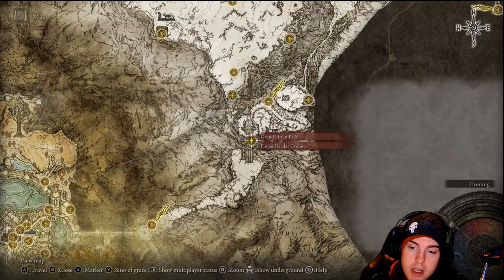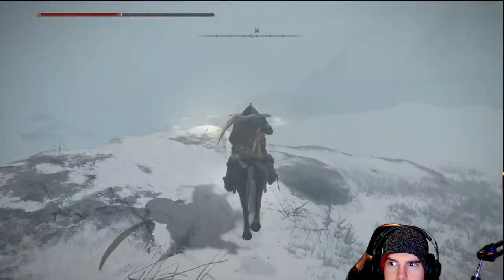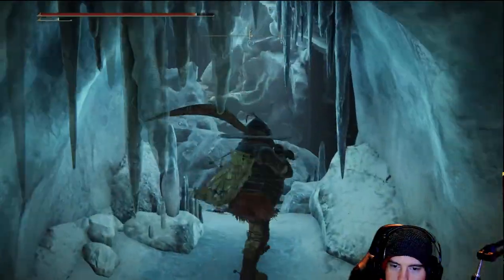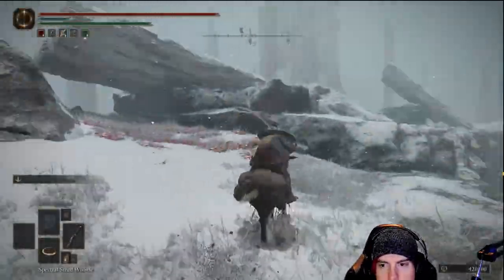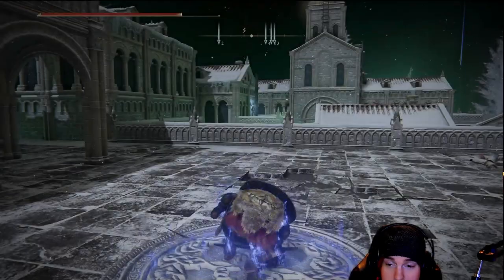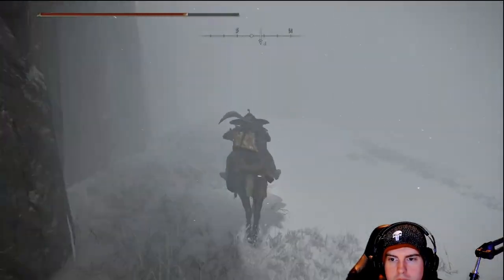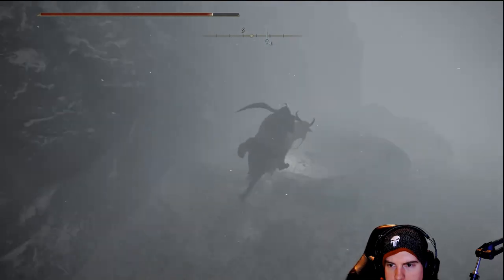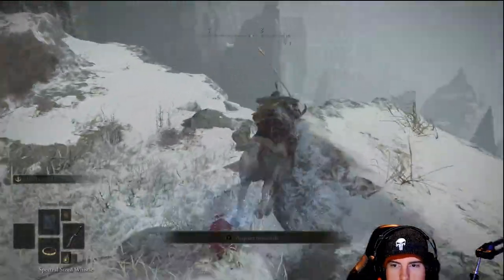CONSECRATED SNOWFIELD GUIDE,MOHGWYN/HALIGTREE ENTRENCE, SECRETS, TIPS,AND BOSSES(ELDEN RING)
Get ready to max level those weapons/shields, and add some powerful spells to your arsenal, you're gonna need it for the areas after!

If you would like to check out this content live follow me over at my twitch

0:00 - INTRO
2:50 - SOMBER SMITHING STONE (8)
3:01 - ST.  TRINA'S TORCH
3:46 - MAP
4:41 - GOLDEN SEED
6:09 - LARVAL TEAR
6:28 - LOST GRACE
7:16 - STALWART HORN CHARM 1
7:27 - SMITHING STONE (7)
10:11 - STONESWORD KEY
10:40 - YELOUGH ANIX TUNNEL (DUNGEON)
11:24 - SMITHING STONE (8)
12:14 - SMITHING STONE (8) 2x
12:20 - ANCIENT DRAGON SMITHING STONE
12:27 - SMITHING STONE (8)
12:37 - RUNE ARC
12:55 - SOMBER SMITHING STONE (8)
13:16 - SMITHING STONE (8)
13:32 - SOMBER SMITHING STONE (9)
13:36 - SMITHING STONE (8)
13:38 - HERO RUNE
13:46 - SOMBER SMITHING STONE (8)
13:53 - SMITHING STONE (8)
14:40 - ASTEL ALIEN BOSS
15:38 - METEORITE OF ASTEL
17:08 - ENTRENCE TO MOHGWYN PALACE
18:30 - SMITHING STONE (8)
20:13 - SMITHING STONE (7) (8)
20:22 - FIREWORK SHOW TURTLE
21:48 - SILVER MIRRORSHIELD
22:24 - SOMBER SMITHING STONE (9)
23:22 - GOLDEN SEED
23:45 - LOST GRACE
24:09 - ROTTEN GREATAXE
24:50 - BLACK KNIFE ARMOR
25:24 - EVERGAOL PUZZLE
30:04 - ENTRENCE TO HALIGTREE
31:24 - ROTTEN BATTLE HAMMER
32:19 - NOMADIC WARRIOR'S COOKBOOK (23)
32:59 - NIGHT TIME BOSSES
34:52 - NIGHT'S CAVALRY ARMOR/ ANCIENT DRAGON SMITHING STONE
36:35 - SOMBER SMITHING STONE (8)
37:05 - FIRE FOX
38:32 - CONSECRATED SNOWFIELD CATACOMBS (DUNGEON)
39:38 - HATE STONE CATS
40:16 - GRAVE GLOVEWORT (8)
40:31 - GRAVE GLOVEWORT (9)
41:10 - THREE HEADS OF HATE
41:37 - IMP HEAD (ELDER) (HELMET)
41:40 - GRAVE GLOVEWORT (9)
41:55 - GRAVE (GLOVEWORT (8)
42:06 - GRAVE GLOVEWORT (9)
42:32 - GHOST GLOVEWORT (9)
42:40 - GRAVE GLOVEWORT (9)
43:20 - PPUTRID GRAVE BOSS
43:29 - GREAT GRAVE GLOVEWORT
44:58 - PUTRID AVATAR(ERDTREE CHAMPION)
46:29 - SOMBER SMITHING STONE (8)
46:38 - SOMBER SMITHING STONE (7)
48:01 - ALBINAURIC BLOODCLOT
48:39 - SMITHING STONE (8)
49:20 - CAVE OF THE FORLORN (DUNGEON)
51:27 - RUNE ARC
52:48 - MISBEGOTTEN CRUSADER BOSS
53:00 - GOLDEN ORDER GREATSWORD
53:25 - DRAGON
54:04 - ANCIENT DRAGON SMITHING STONE
55:53 - SMITHING STONE (8)
56:03 - STONESWORD KEY
56:29 - FANGED IMP SUMMONS
56:59 - ALBUNERIC RISE PUZZLE
57:21 - GRAVEN-MASS TALISMAN/OUTRO